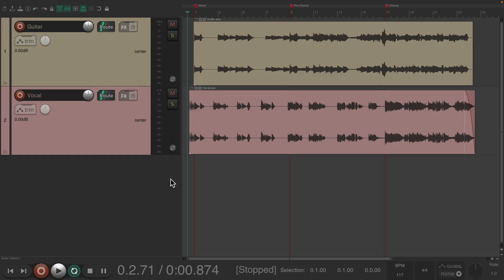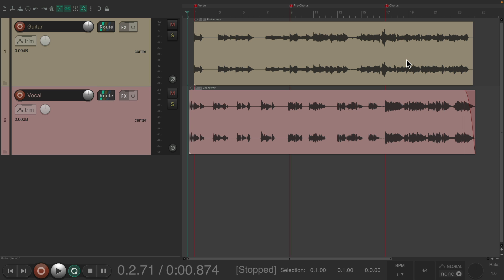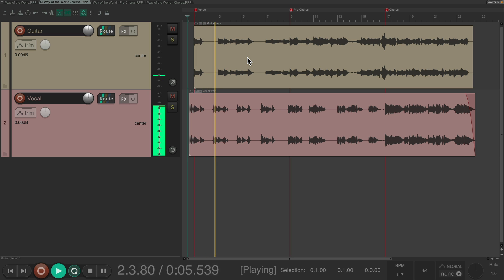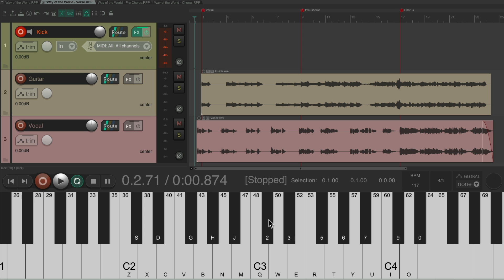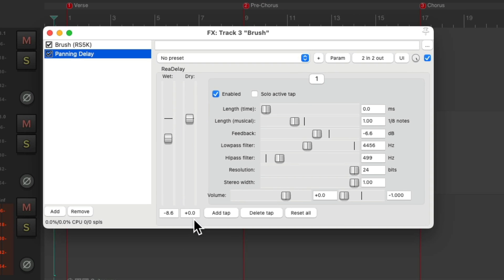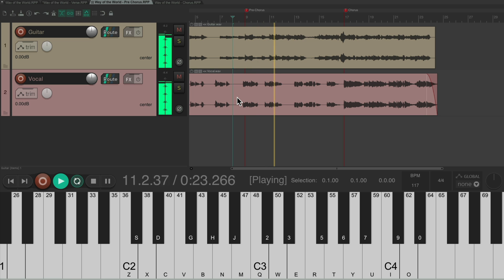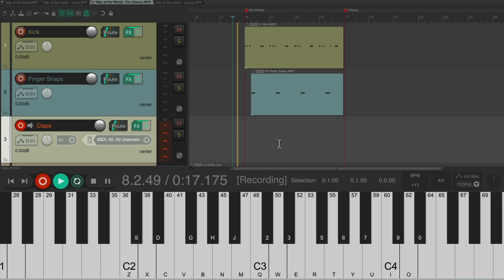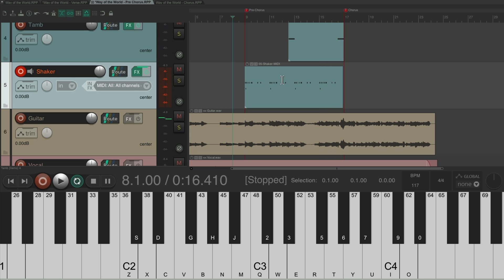Production Using Multiple Tabs - Part I in REAPER